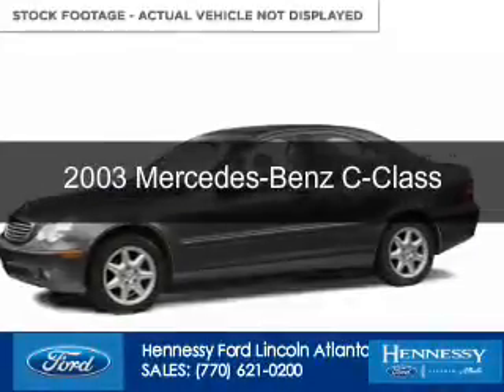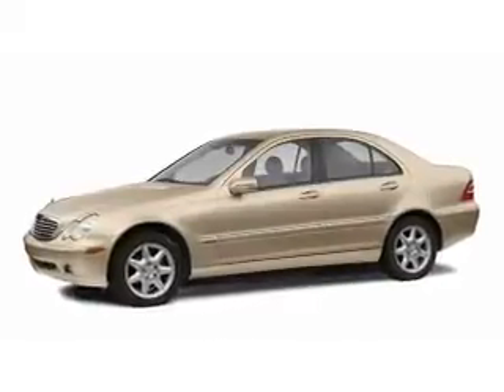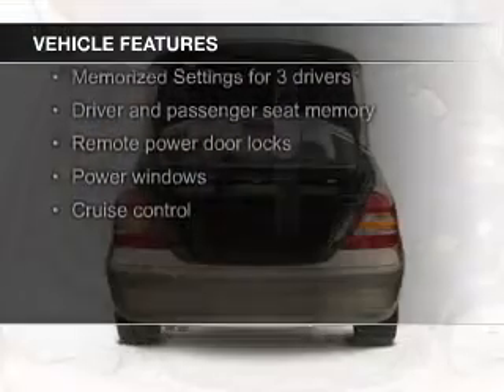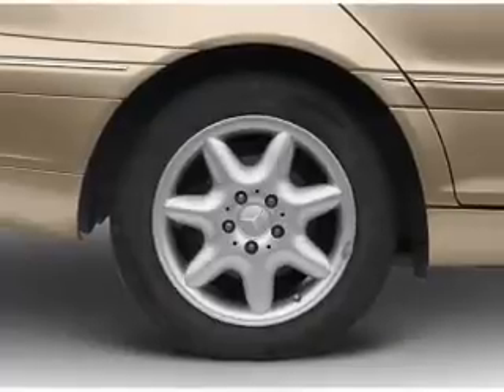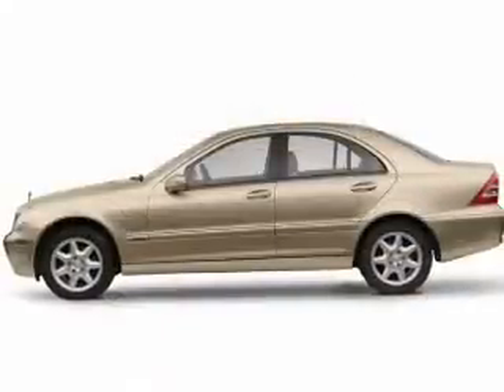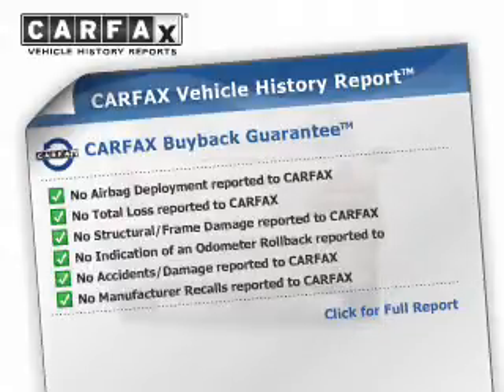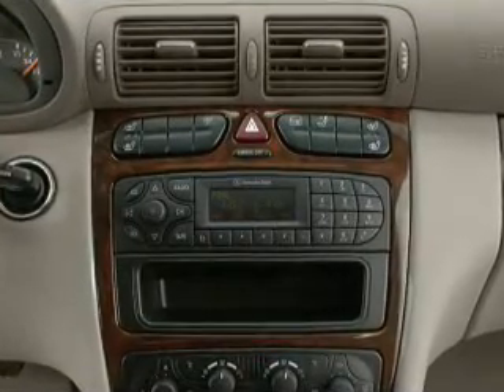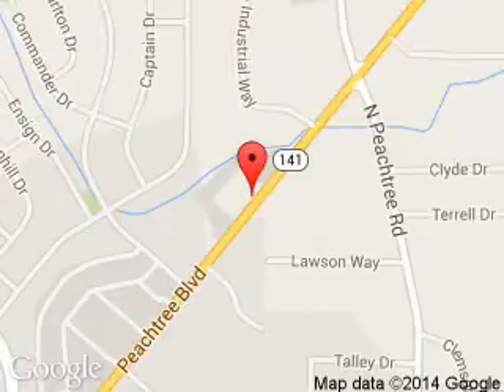2003 Mercedes-Benz C-Class - Atlanta GA